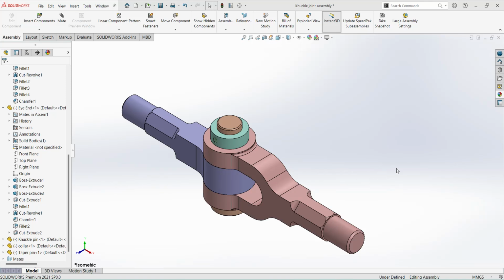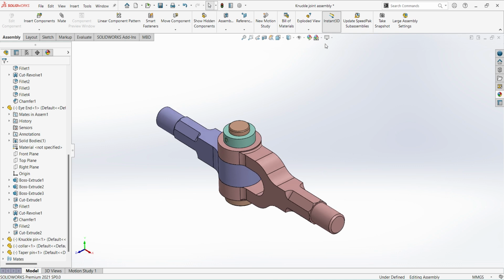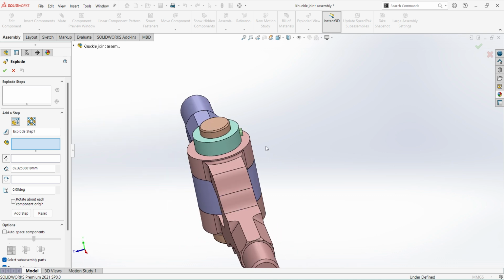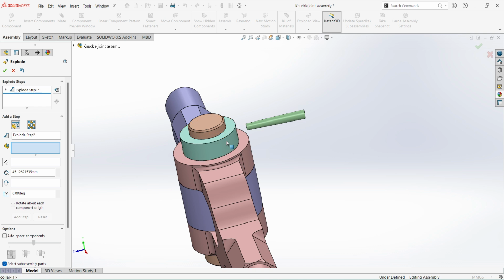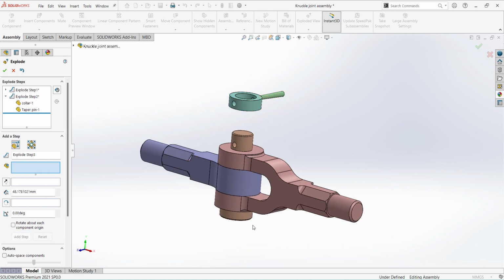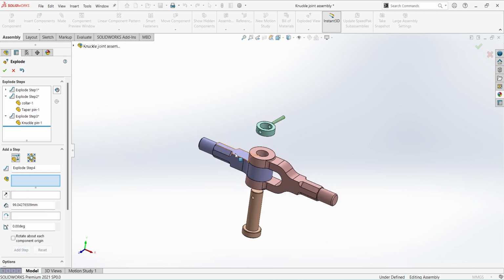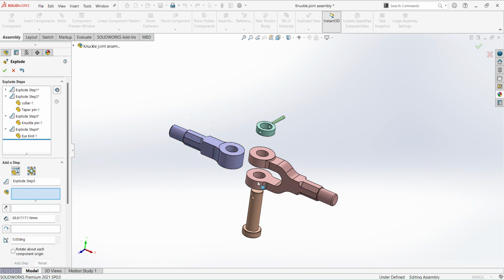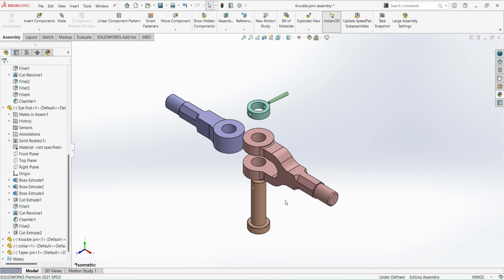SolidWorks 3D Modeling Tutorial: Exploded view In solid works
Welcome to our SolidWorks tutorial on creating an exploded view! This video will guide you through the process of generating a clear and professional exploded view in SolidWorks, perfect for showcasing individual parts and their assembly sequence.

What You'll Learn:

🔹 Exploded View Creation: Step-by-step instructions on how to create an exploded view from your SolidWorks assembly.
🔹 SolidWorks Tools: Detailed explanations of the tools and commands used to achieve a precise and informative exploded view.
🔹 Presentation Tips: Learn how to enhance the clarity and presentation of your exploded views for better visualization and communication.